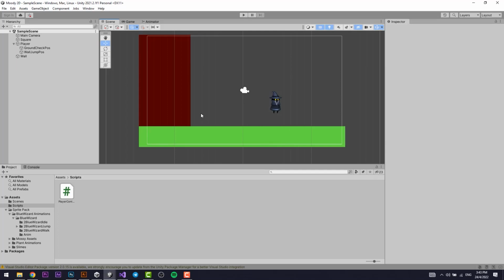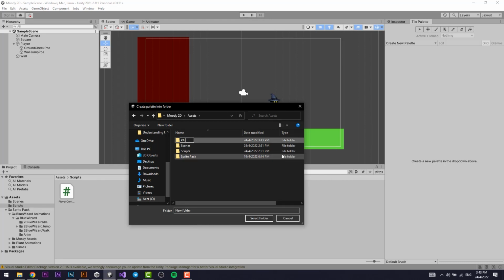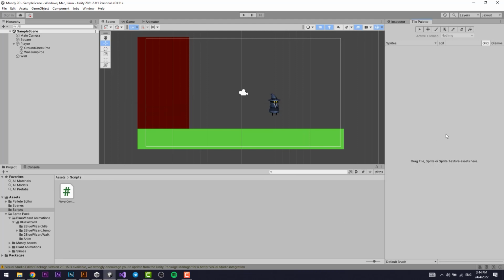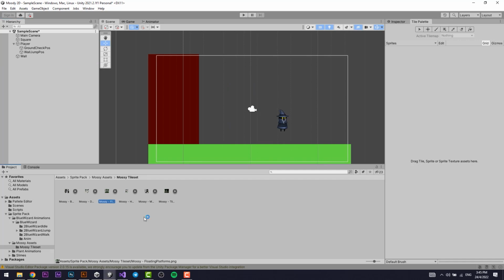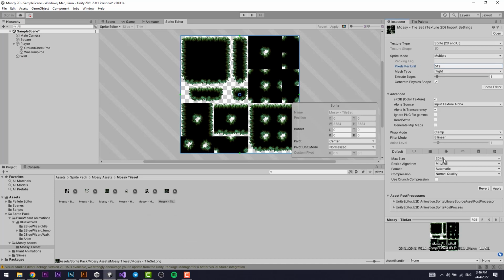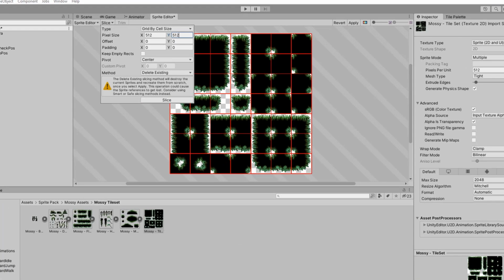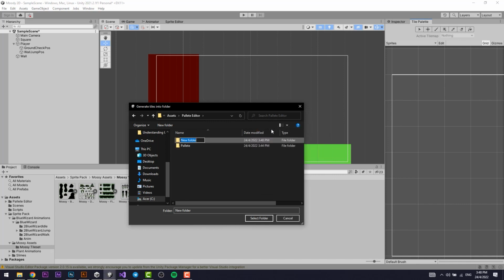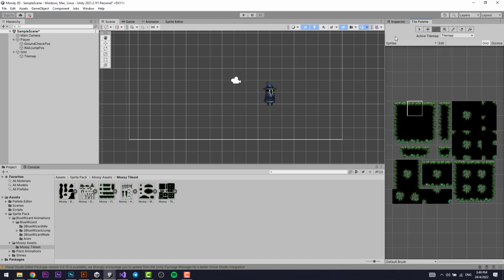Create a Dark Moody Atmospheric 2D Game with Unity and C# - 13